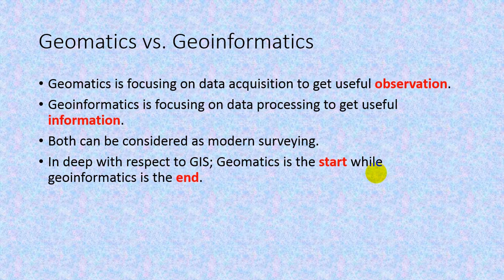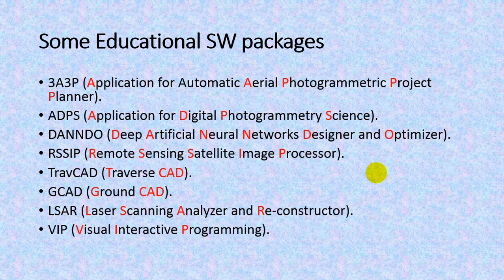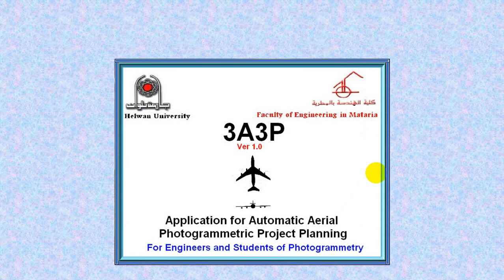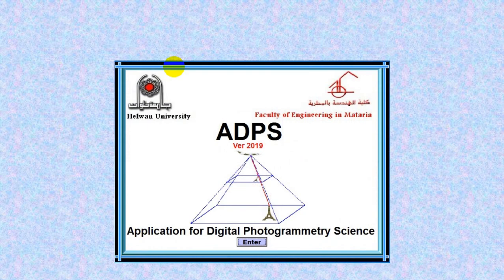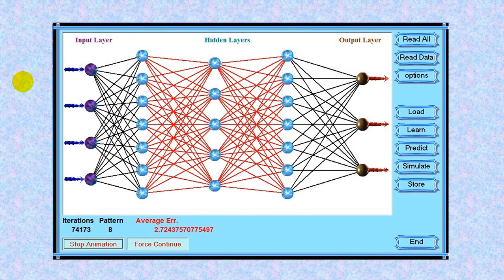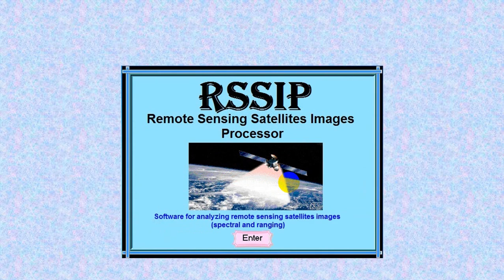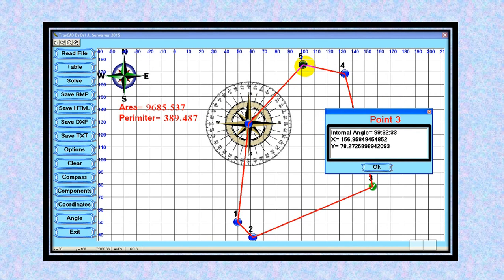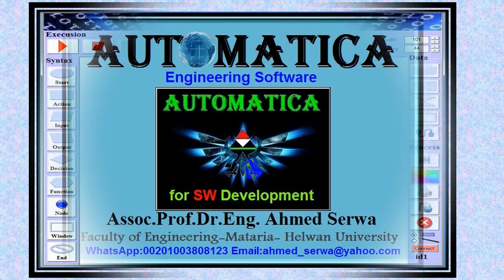Development of education al SW package for Geomatics and Geoinformatics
Document from drahmedserwa